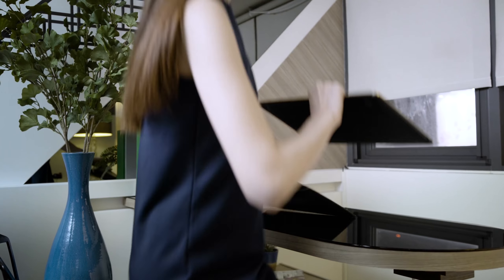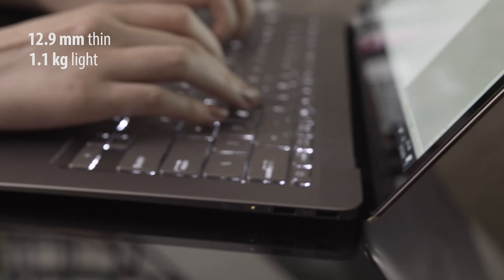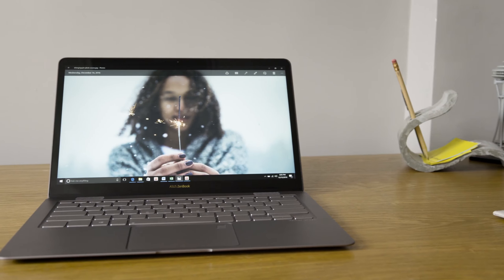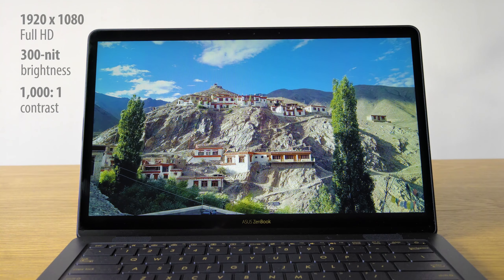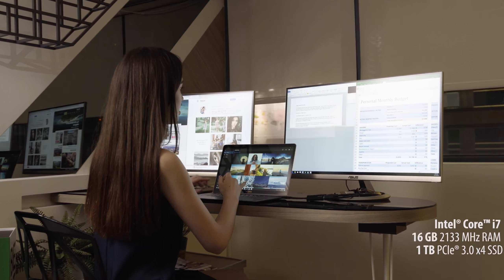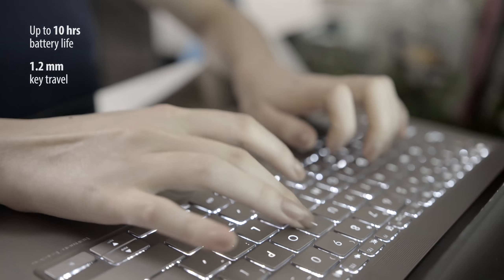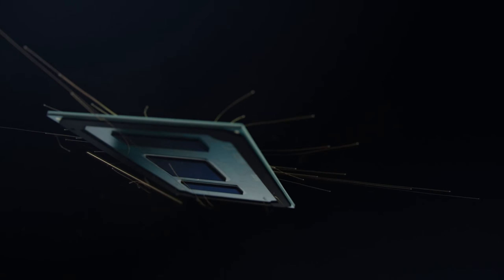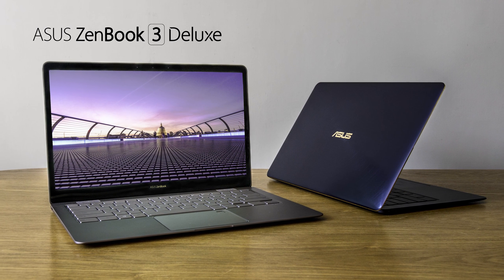ASUS ZenBook 3 Deluxe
Asus Zenbook 3 UX390UA-GS039T 31,7 cm (12,5 Zoll Full-HD) Notebook (Intel Core i7-7500U, 8 GB Arbeitsspeicher, 512 GB SSD Festplatte, Intel HD-Grafik, Windows 10) blau
ASUS Computer